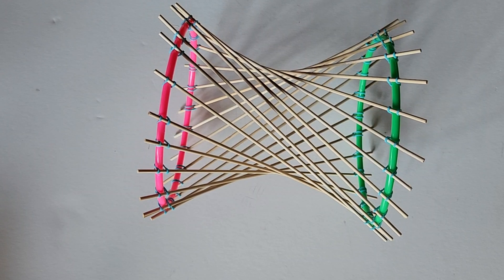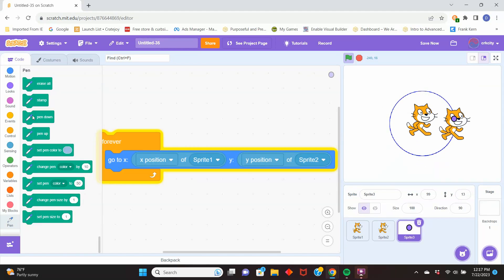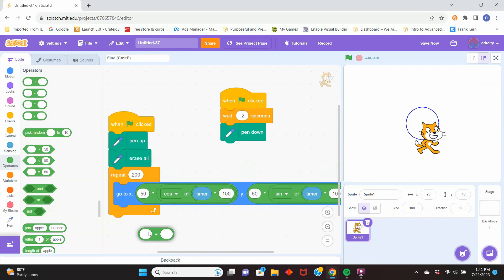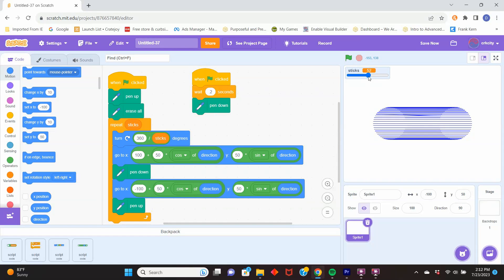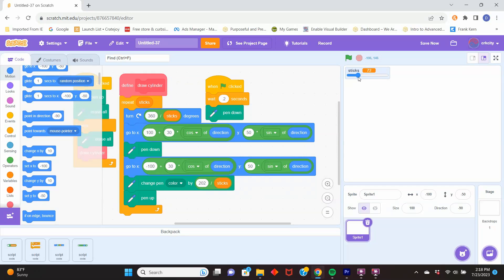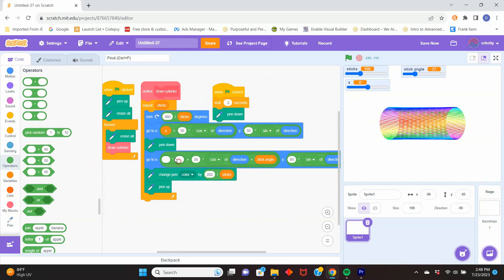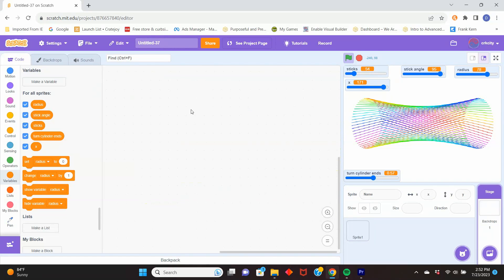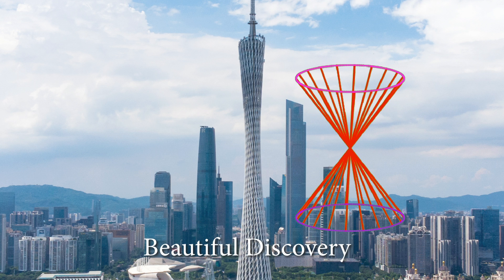Hyperboloid, Real and Virtual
You've seen the circular hyperboloid shape in cooling towers. The same shape fascinates mathematicians and has inspired architects and engineers. Get a feel for the structure with this stick and rubber band model and then code. Try wooden dowel rods attached with tiny rubber bands. Or dive right into the coding. This video shows you how to model the hyperboloid with drag and drop Scratch code.

The hyperboloid has a "ruled surface" meaning you can line up straight sticks across one edge to another. In fact you can also line up straight sticks across in the perpendicular direction and they all lie on this surface.

A few famous buildings use this design.

The project naturally integrates all elements of STEAM coding, math (including sine function, trigonometry), engineering, art, technology.